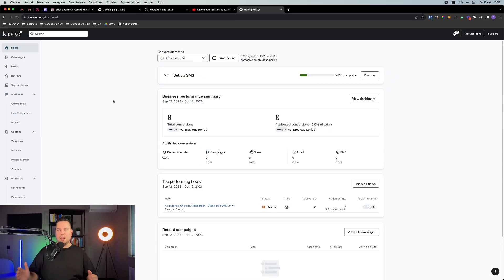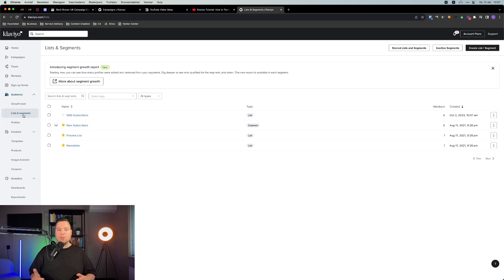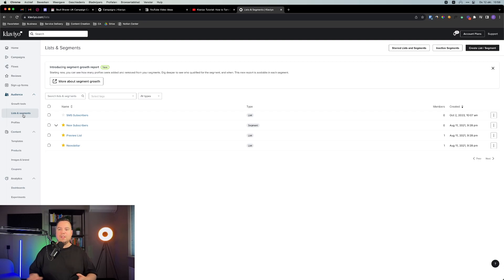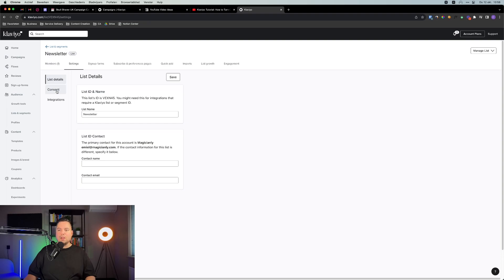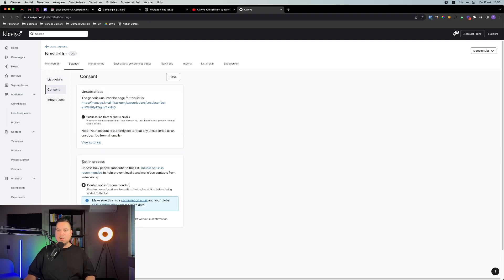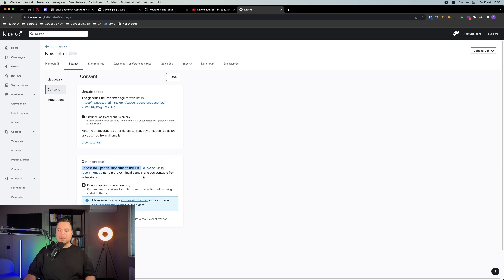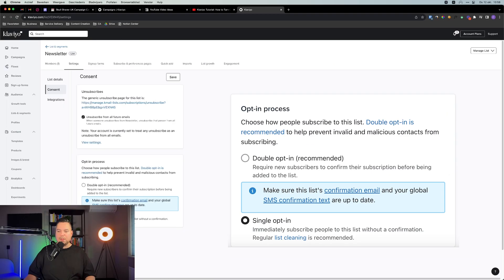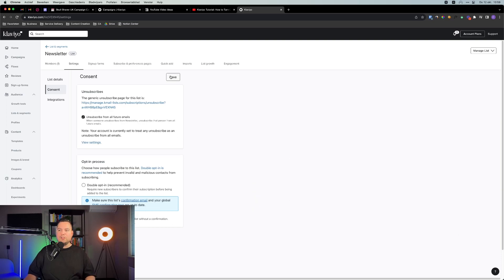How To Turn Off Double Opt In in Klaviyo (And Why You Should!)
👋 Hello Ecommerce Champions! Today, we're guiding you through the process of disabling double opt-in in Klaviyo. I also explain why you should do this, to increase the amount of email subscribers for your list.

📈 Today's Topic: How to Disable Double Opt-In in Klaviyo

If you found value in this video, please share it with someone who could benefit from it.  🎩✨

Hey, my name is Emiel Dingemans, with more than 10 years of experience in the online marketing scene and running an email marketing agency for the last 4 years, I'll help you learn how to make more sales using email marketing with Klaviyo. You'll also learn more about other forms of customer retention marketing for ecommerce brands, like SMS marketing, web push notifications, loyalty & referral systems, and lots more.